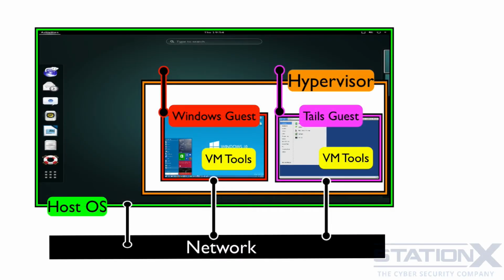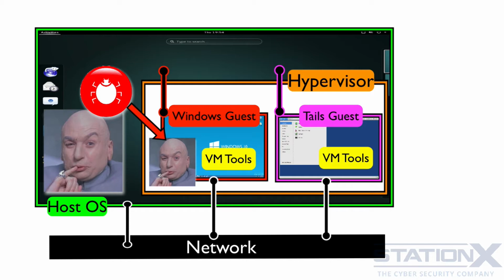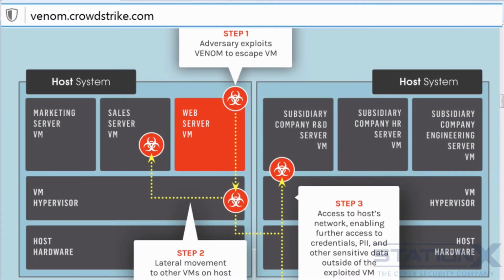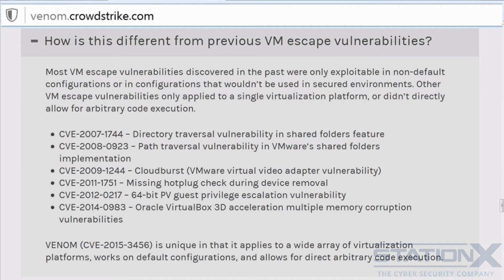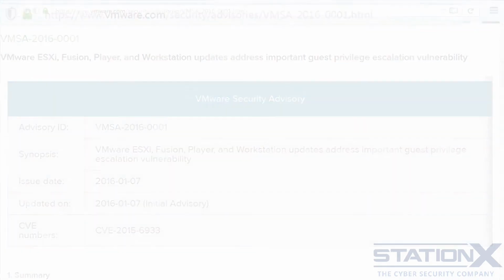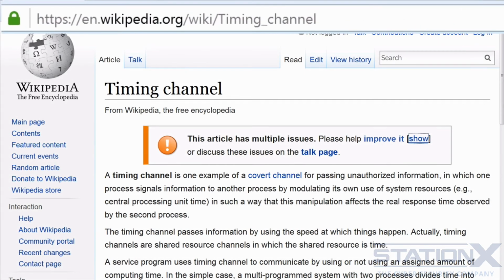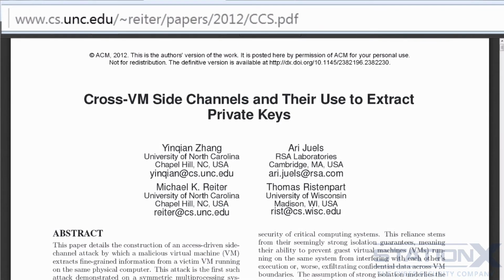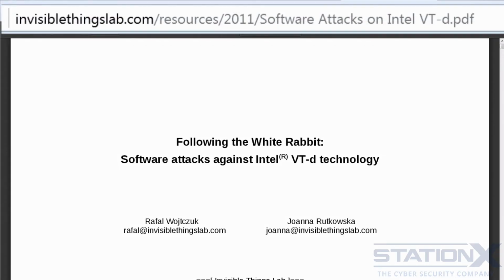103 Virtual Machine Weaknesses